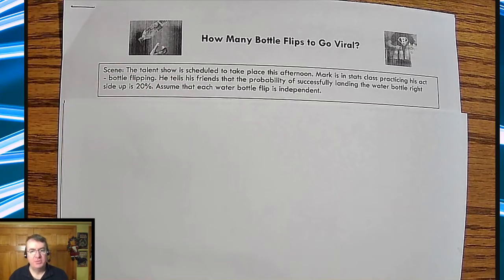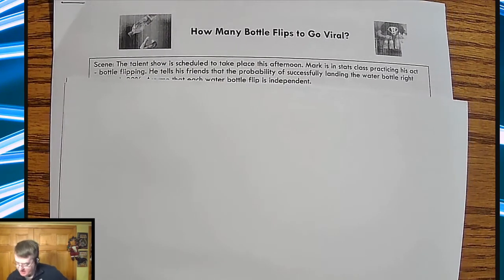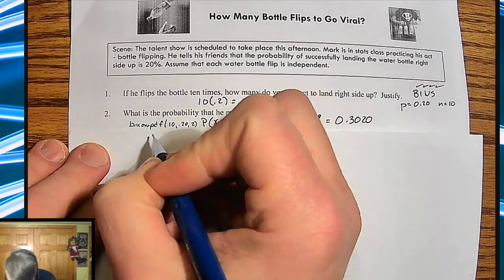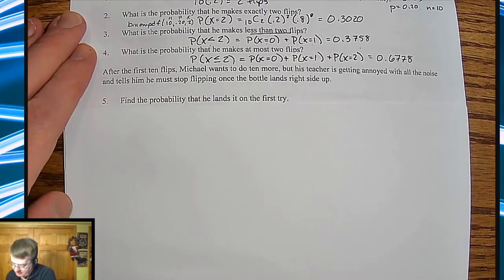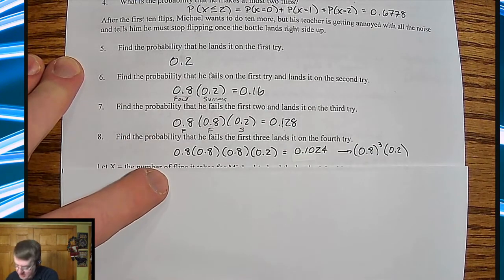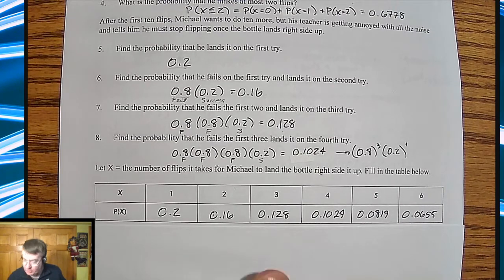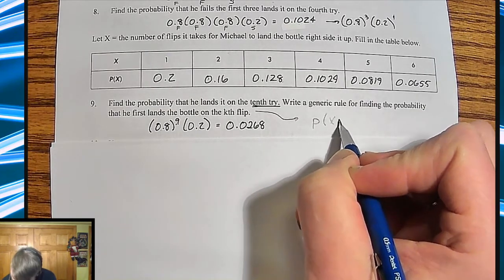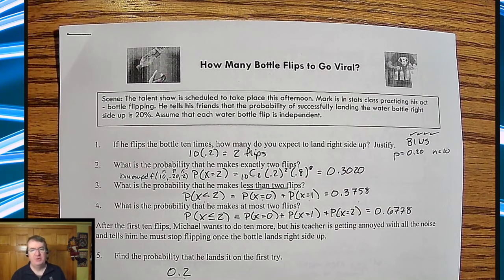Water Bottle Flipping Goes Viral, Part 1 | Geometric Distributions - AP Stats Medic StatsMedic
-Calculate and interpret probabilities involving geometric random variables.
-Calculate the mean and standard deviation of a geometric distribution. Interpret these values.